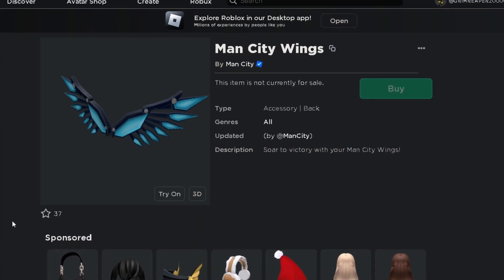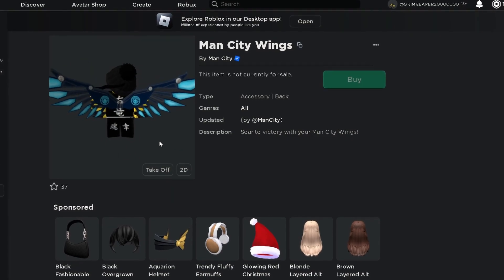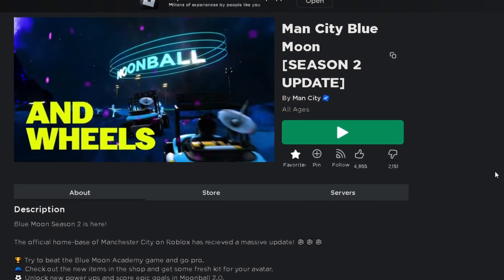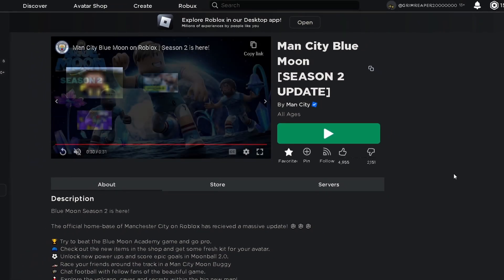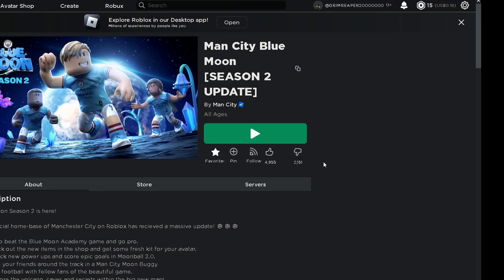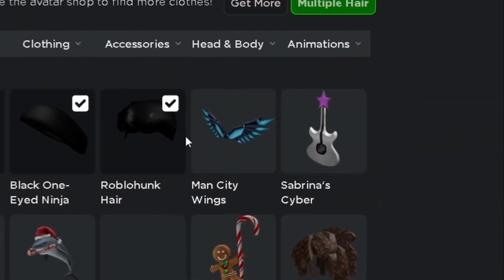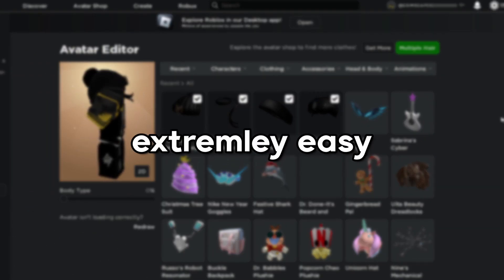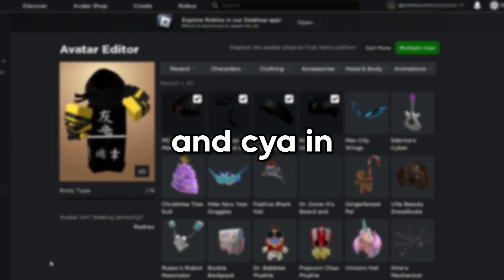Best Free Wings? How to get the Man City Wings in Many City Blue Moon on Roblox!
Hey there! In today's video I'll show you how to get the Man City Wings in Many City Blue Moon on Roblox!

The Game
  ▶︎ Roblox